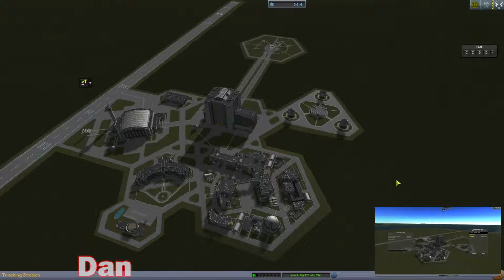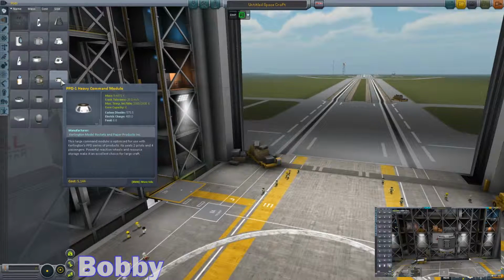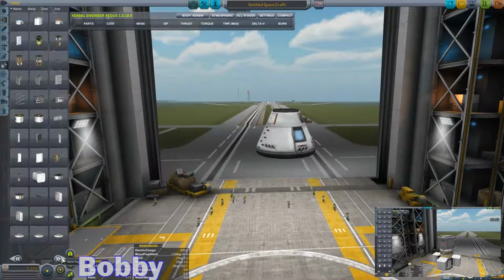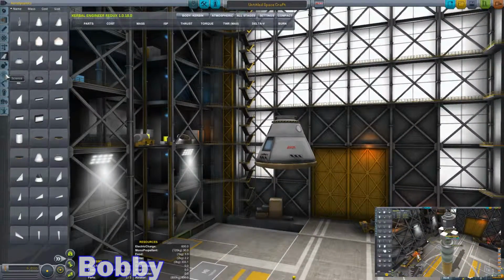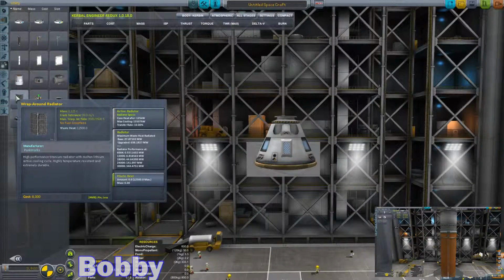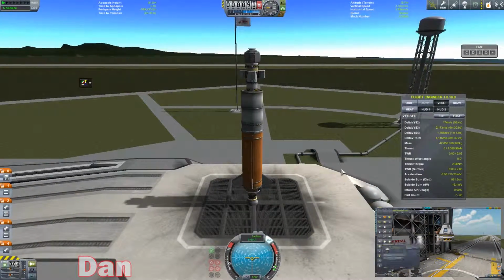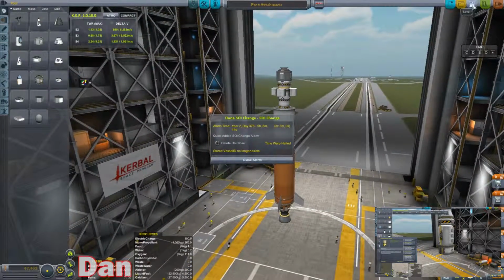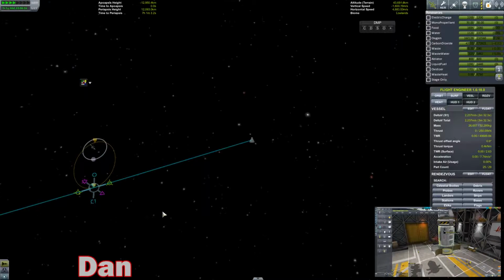Kerbal Space Program (Modded Multiplayer) - Episode 139